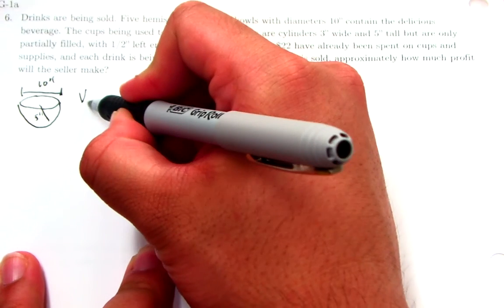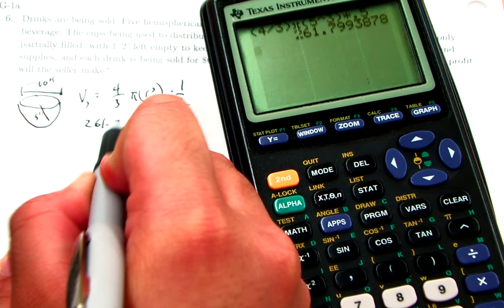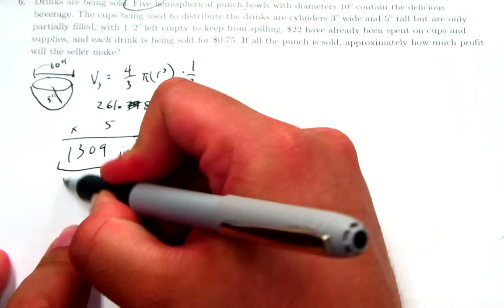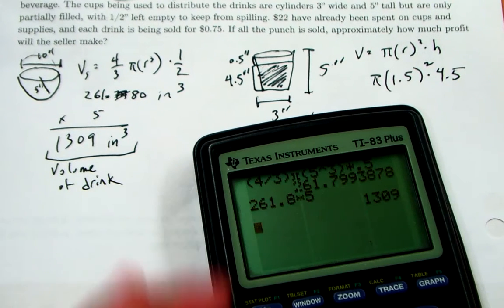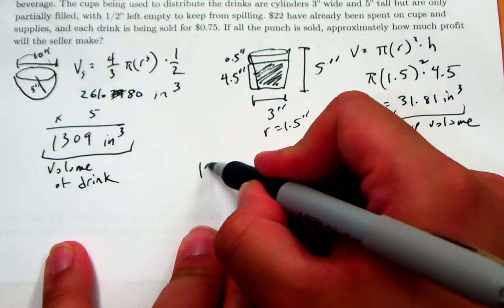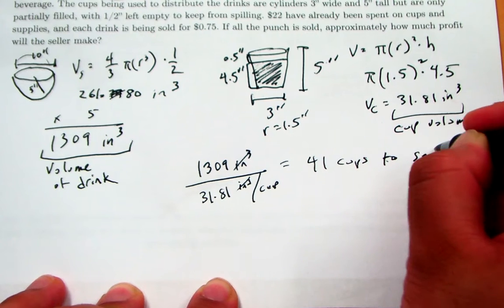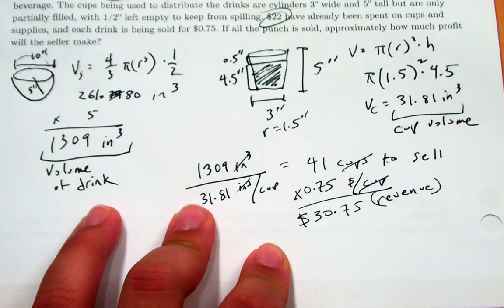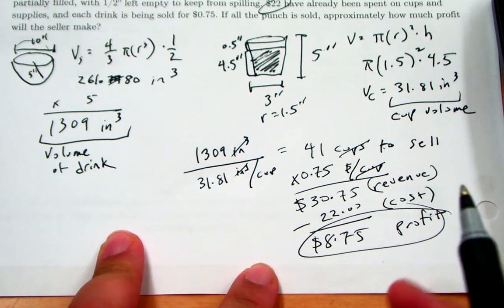calculating volume of hemispheres and cylinders to find profit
modeling with geometry